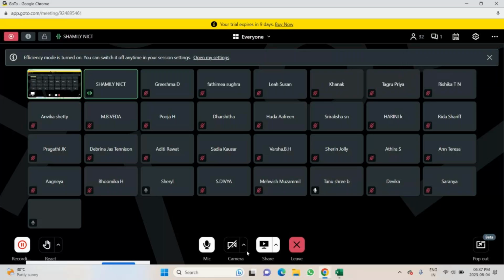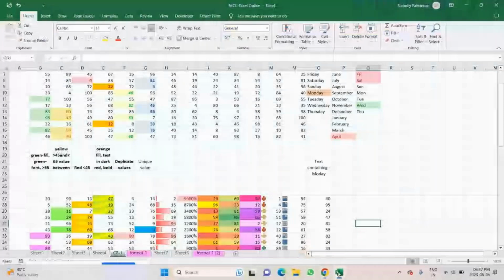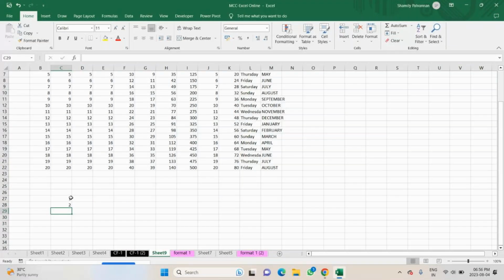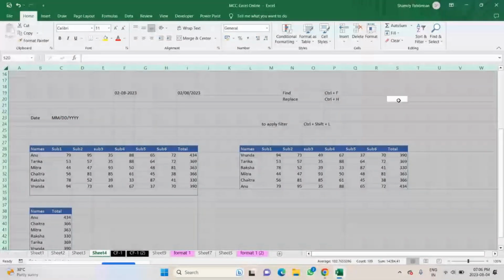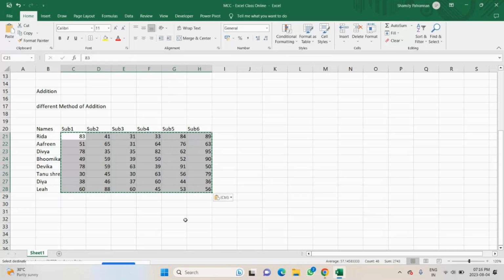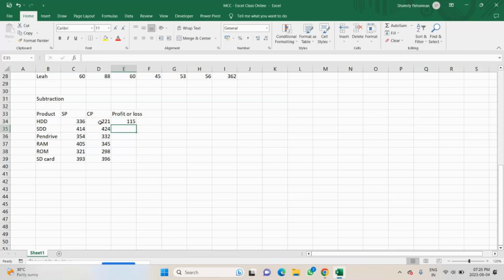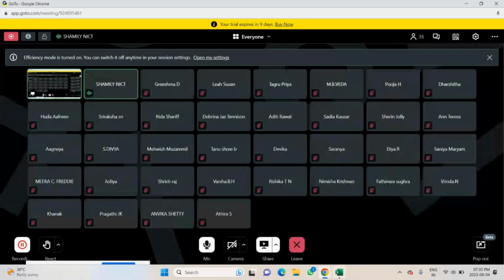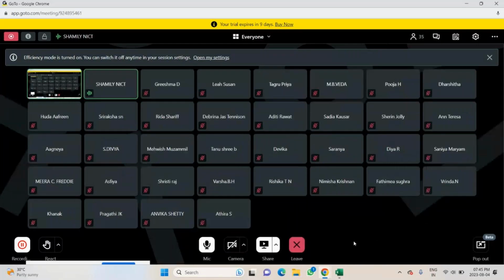Shamily Excel 4rd Aug Mcc